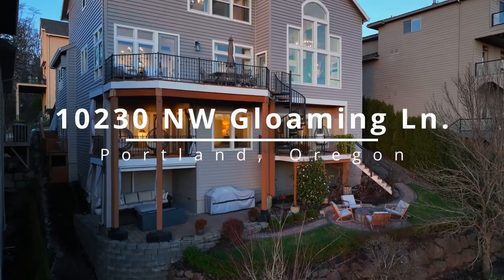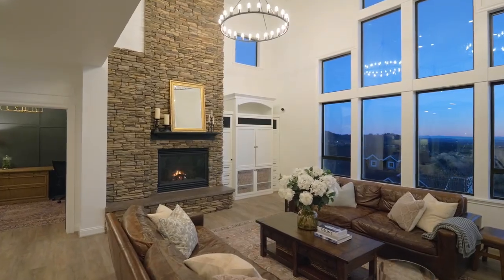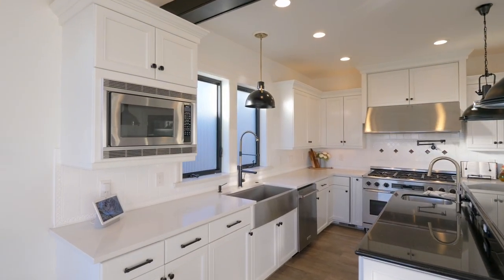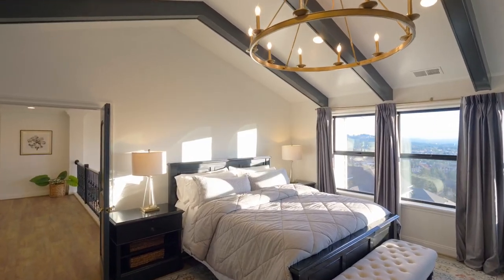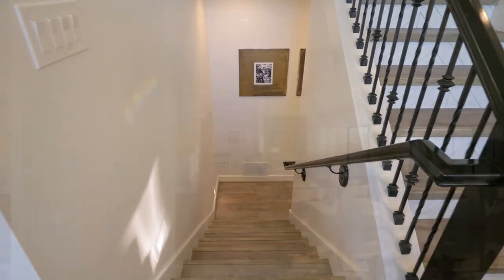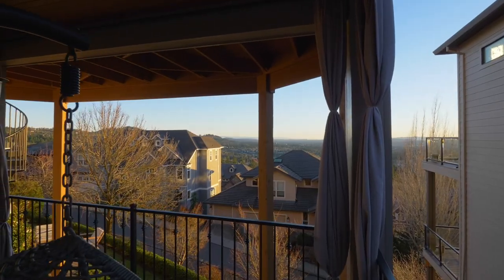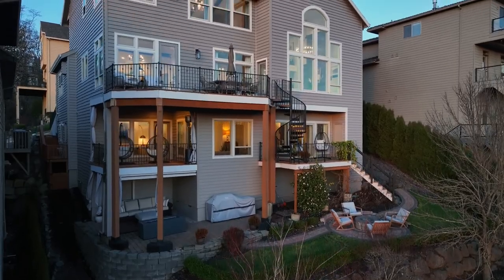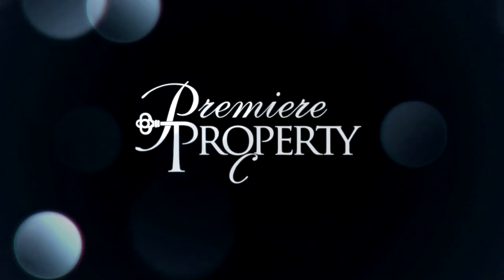Exceptional Remodeled Home in Northwest Heights ~ Video of 10230 NW Gloaming Ln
Nestled in an exceptional location on a private cul de sac, this beautifully renovated home offers spectacular views! Designed for entertaining, two offices, impressive primary suite, wine cellar, game room, theater room. No detail overlooked! Contact Steve Nassar with Premiere Property Group.